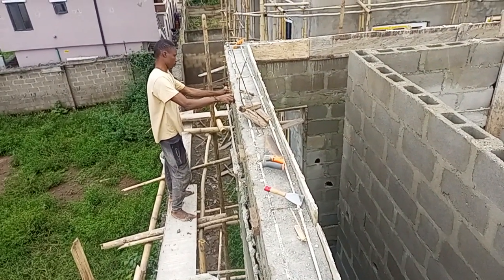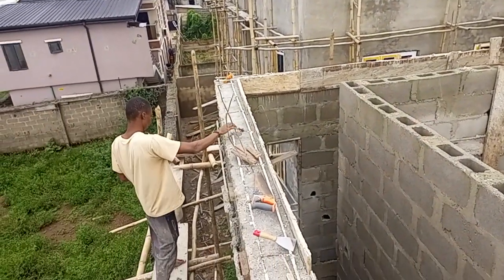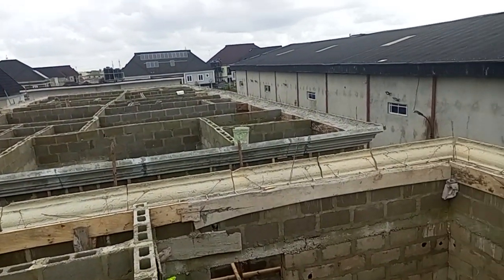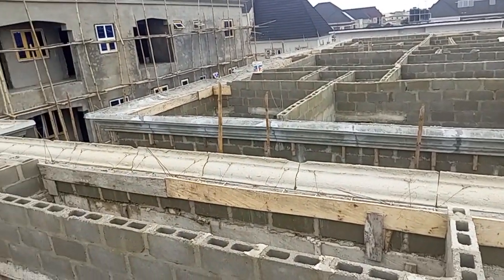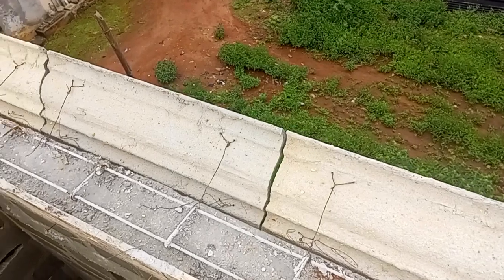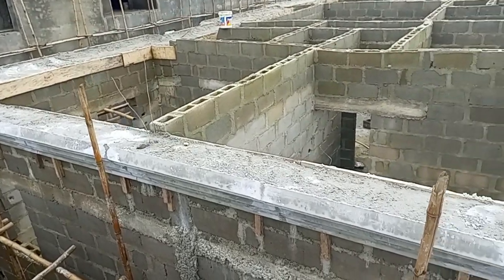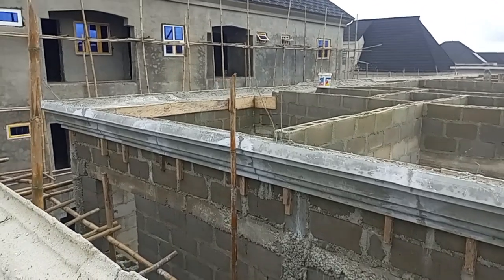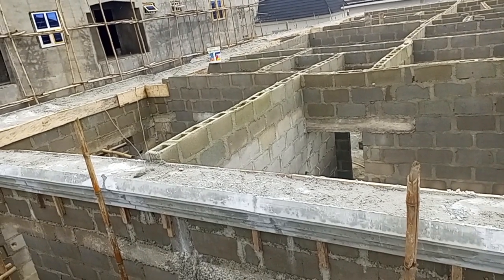GET URS TODAY PRECAST PARAPET MODERN DESIGN 2022 WITH FULL IRON BEAM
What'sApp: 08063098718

Please do enjoy